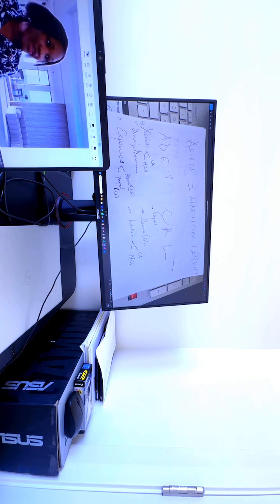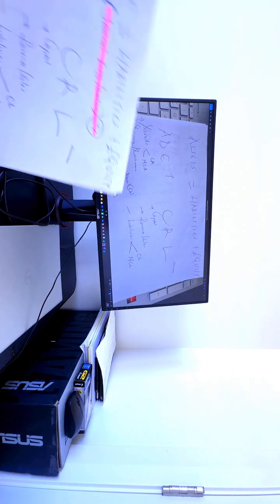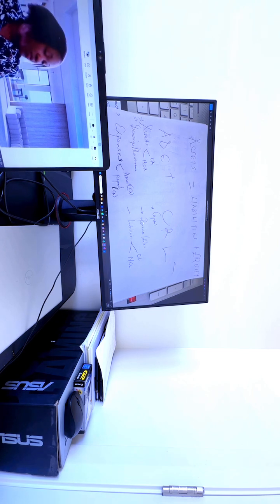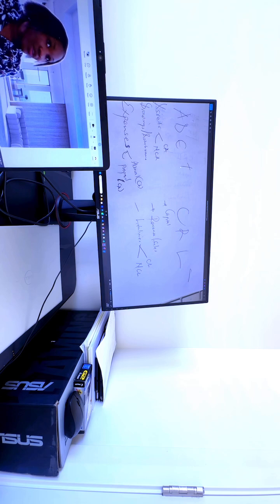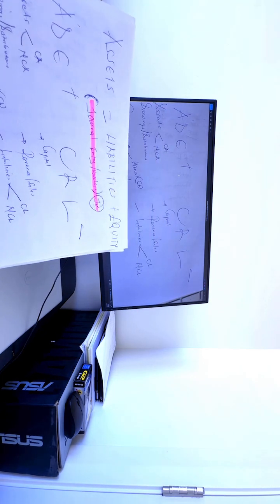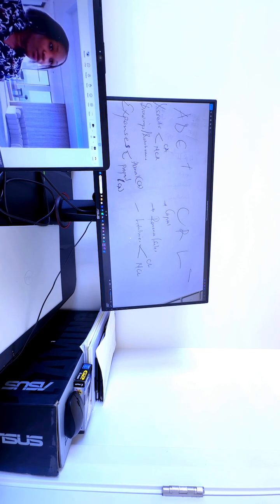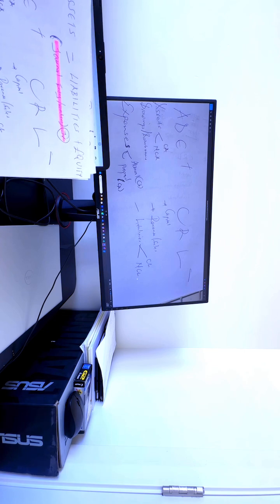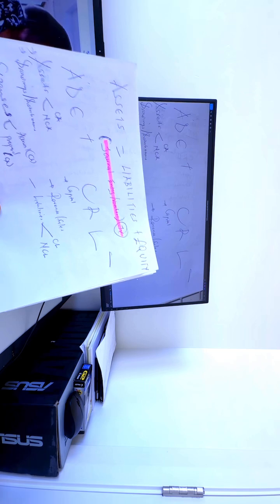Journal Entries resolved